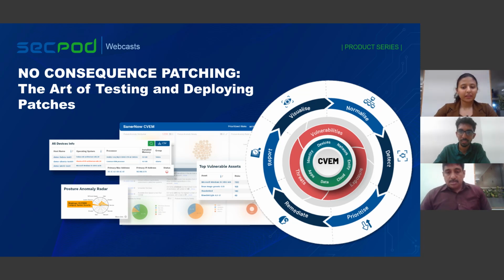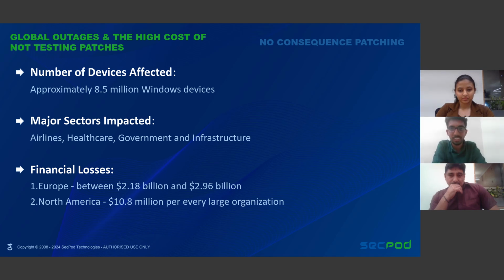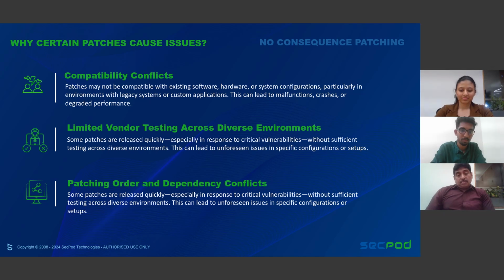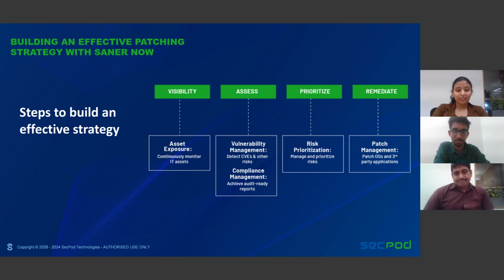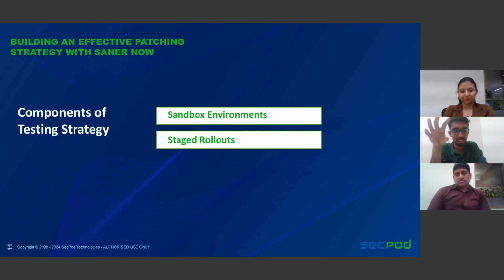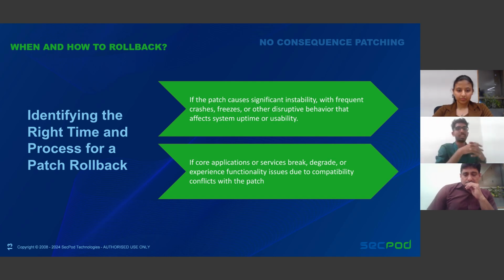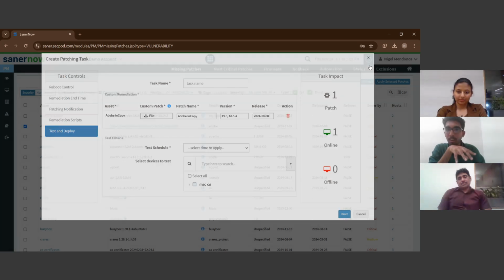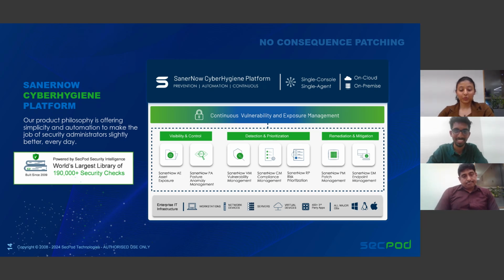No Consequence Patching: The Art of Testing and Deploying Patches